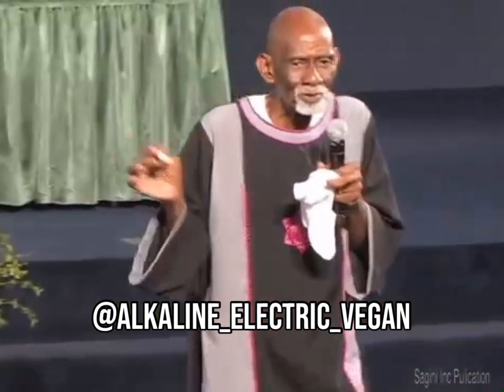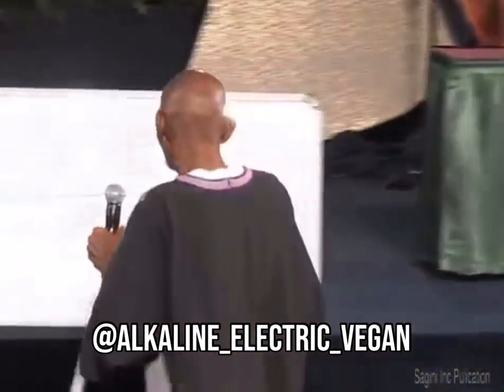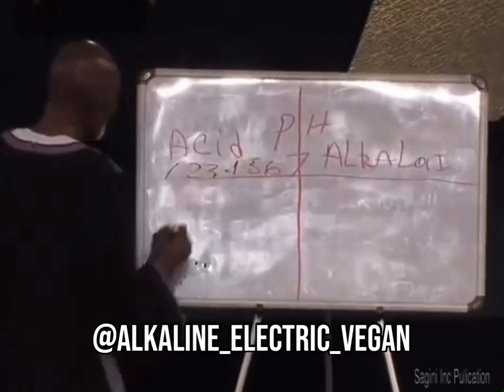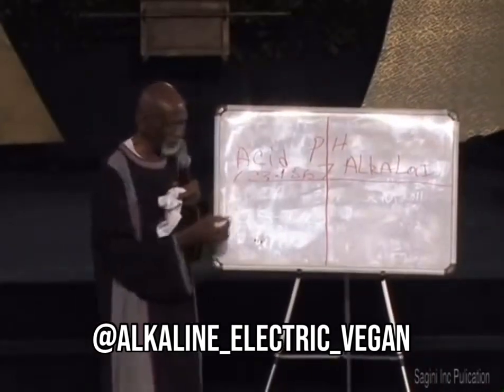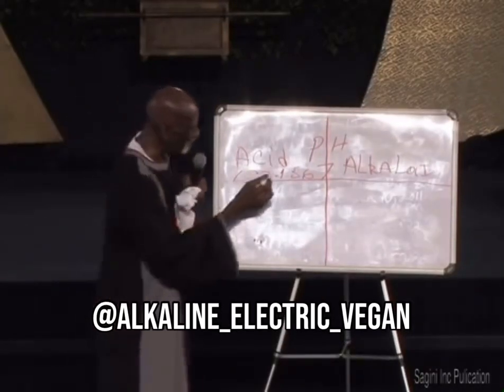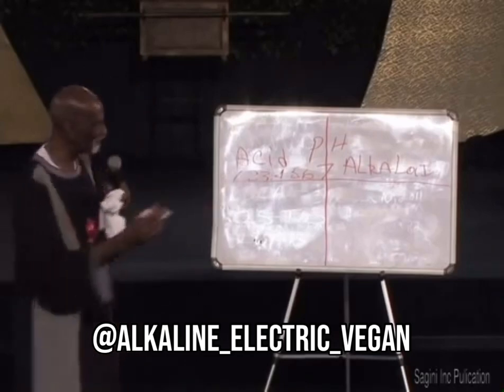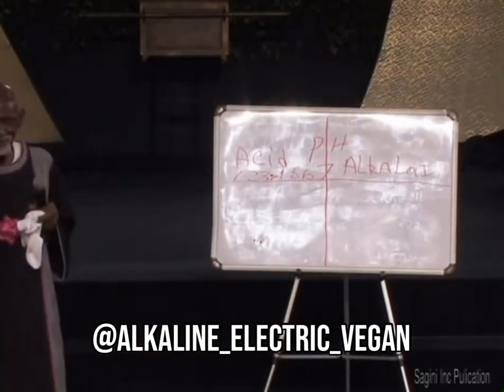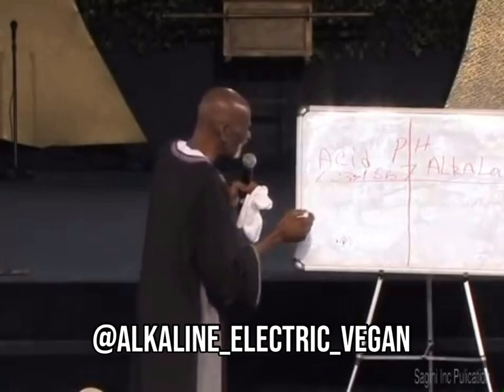Dr. Sebi speaks about passion fruit & garlic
Dr. Sebi speaks about passion fruit & garlic. Passiflora edulis or passion fruit is a vine species of passion flower native to southern Brazil through Paraguay and northern Argentina. It is cultivated commercially in tropical and subtropical areas for its sweet, seedy fruit, commonly called passion fruit. The fruit is a pepo, a type of berry, round to oval, either yellow or dark purple at maturity, with a soft to firm, juicy interior filled with numerous seeds. The fruit is both eaten and juiced, the juice often added to other fruit juices to enhance aroma. The passion fruit is so called because it is one of the many species of passion flower, the English translation of the Latin genus name, Passiflora. Around 1700, the name was given by missionaries in Brazil as an educational aid while trying to convert the indigenous inhabitants to Christianity; its name was flor das cinco chagas or "flower of the five wounds" to illustrate the crucifixion of Christ, with other plant components also named after an emblem in the Passion of Jesus. Several distinct varieties of passion fruit with clearly differing exterior appearances exist. The bright yellow flavicarpa variety, also known as yellow or golden passionfruit, can grow up to the size of a grapefruit, has a smooth, glossy, light and airy rind, and has been used as a rootstock for purple passionfruit in Australia. The dark purple edulis variety is smaller than a lemon, though it is less acidic than yellow passionfruit, and has a richer aroma and flavour.